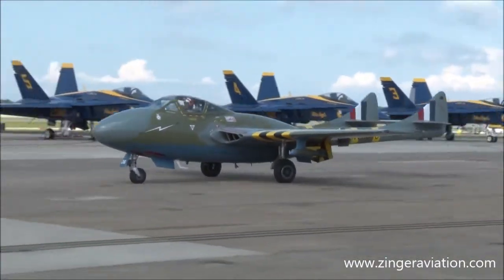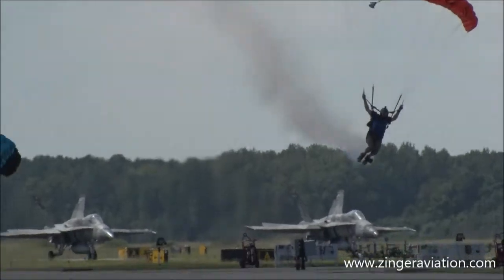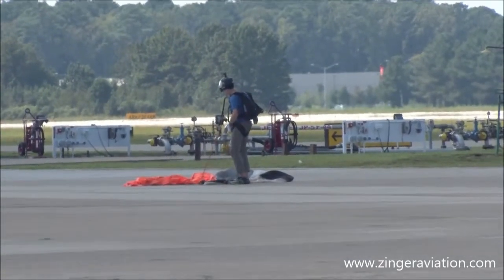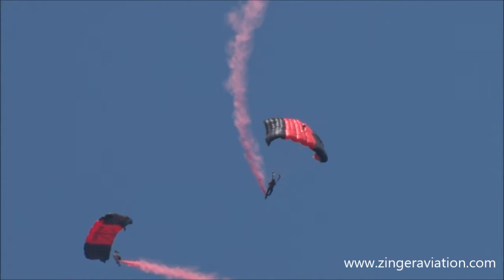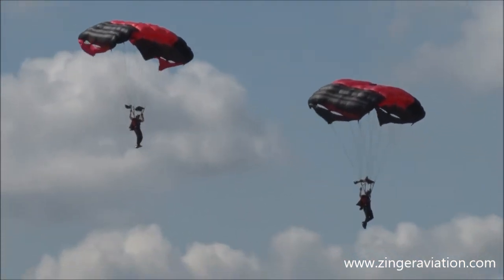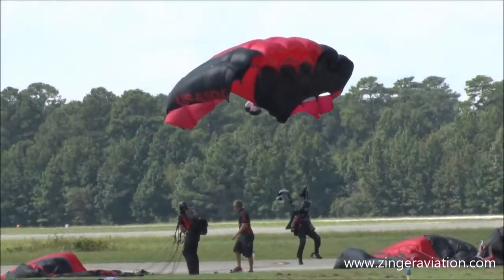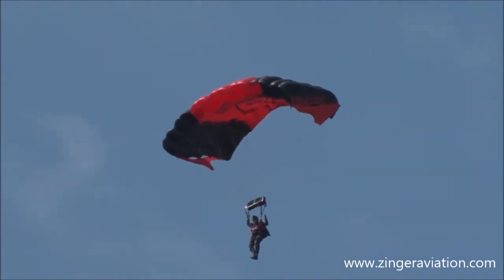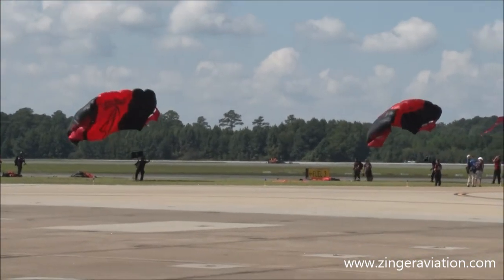2017 NAS Oceana Airshow - Skydive Suffolk & USASOC Black Daggers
Skydive Suffolk & USASOC Black Daggers
2017 NAS Oceana Airshow

Members of both Skydive Suffolk and the USASOC Black Daggers exit from the Short Skyvan and descend upon Naval Air Station Oceana; their only combined jump on either Saturday or Sunday due to cloud restrictions.